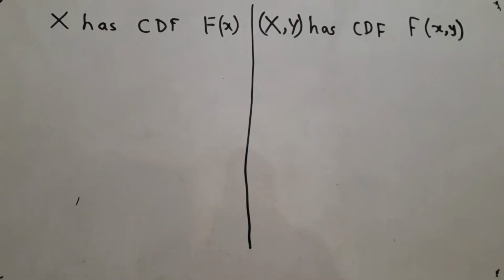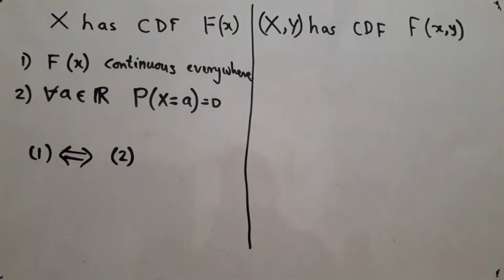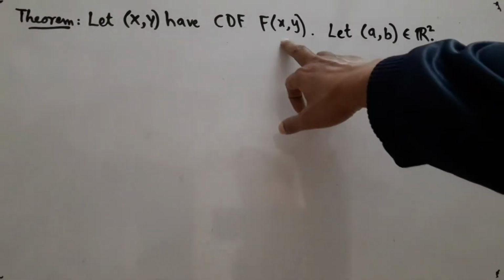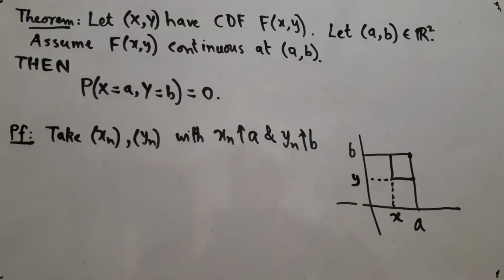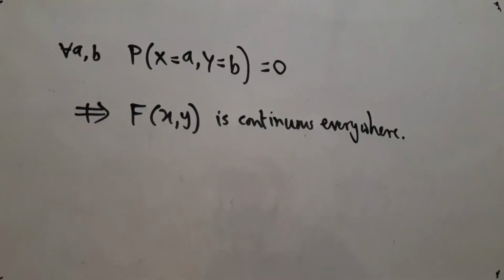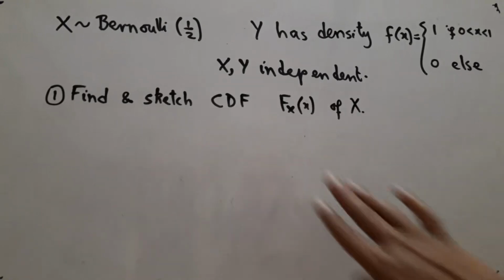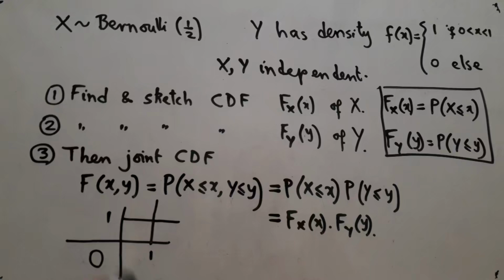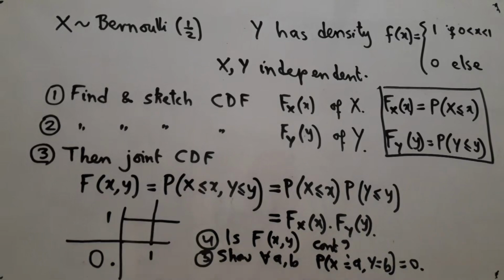c2p9: Univariate vs multivariate CDF